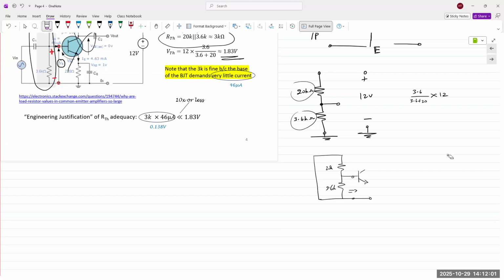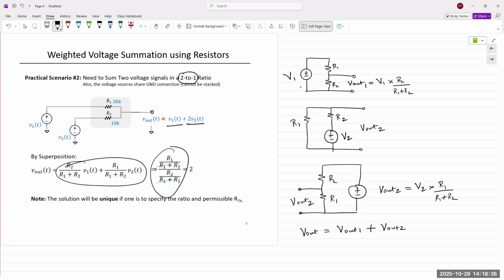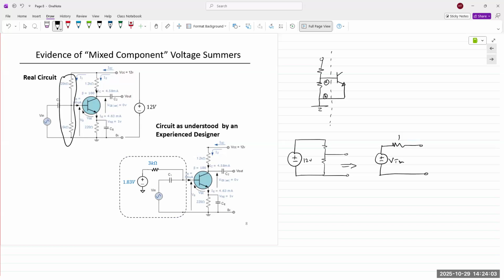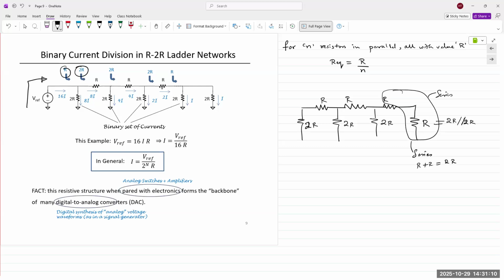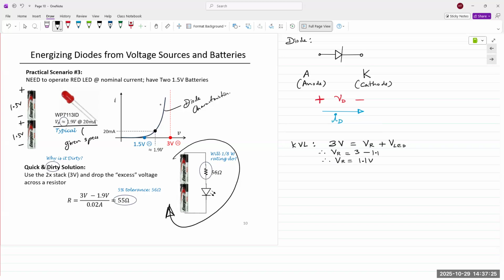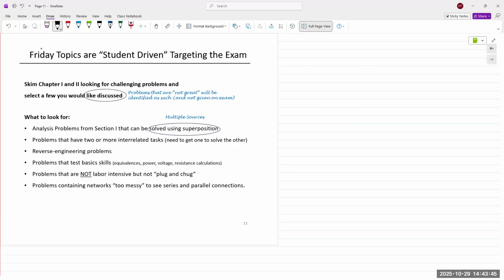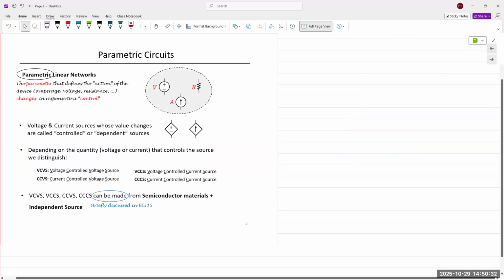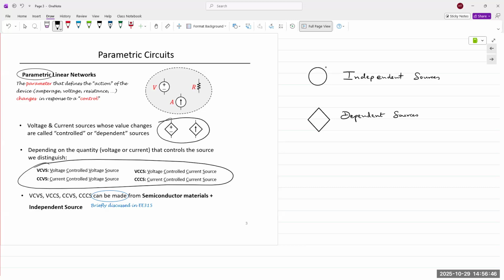EE 115-02 - Lec 17 - 2025_10_29